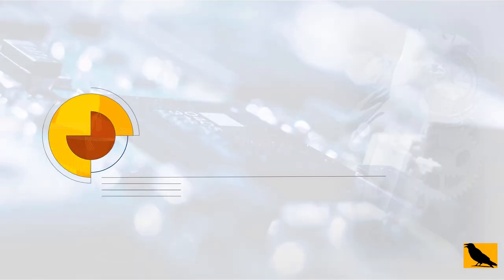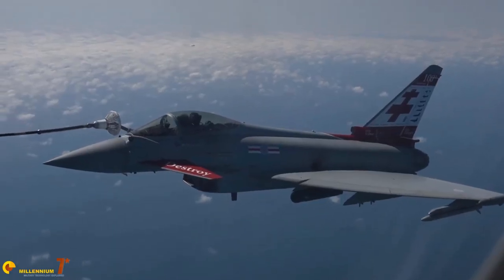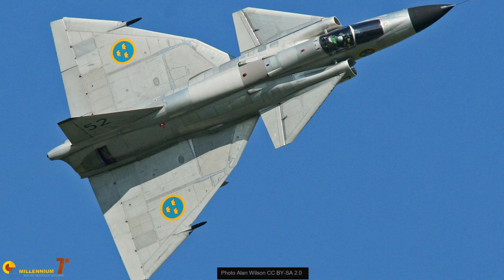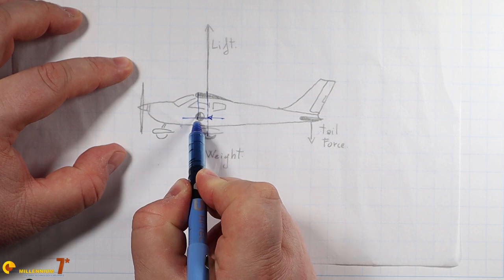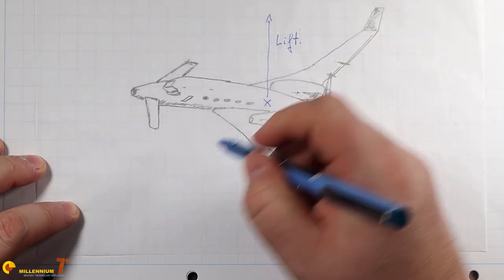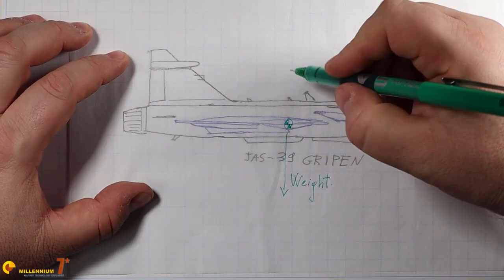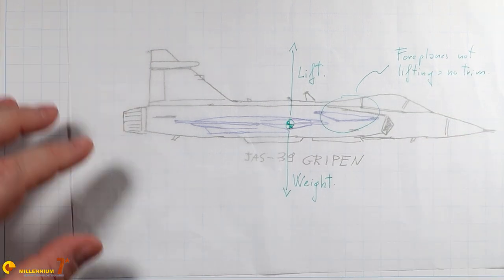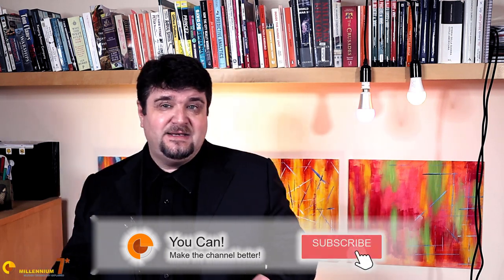I looked inside Rafale, Gripen and Typhoon, and this is what I found.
Delta wing plus canard is the most common configuration in modern combat jets. There is obviously a reason for that which is not immediate to understand. So, let's try to get to the bottom of it!

Video Courtesy:

Michele Fruguglietti

NASA STI Program

Karsten Voß

Reuven Levy